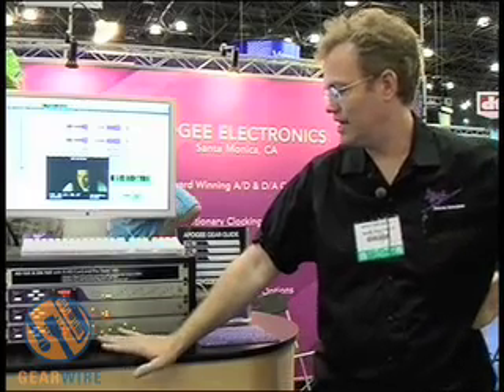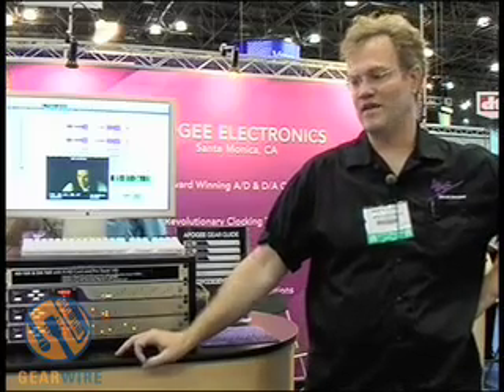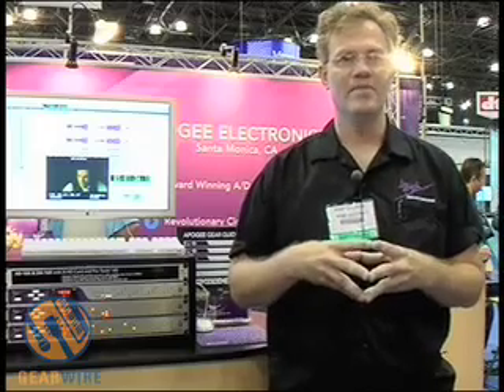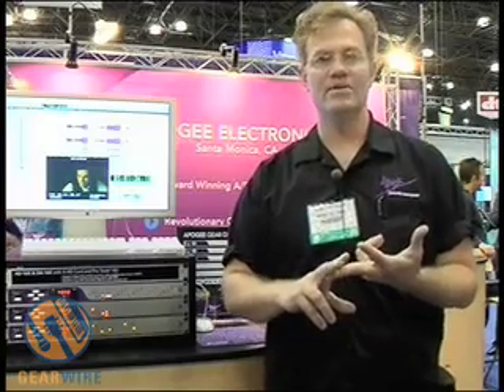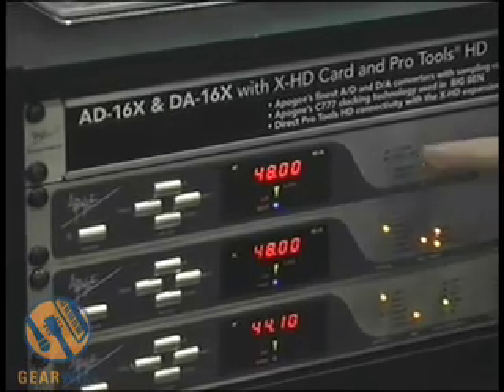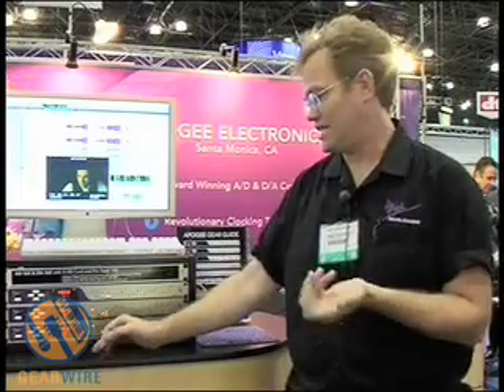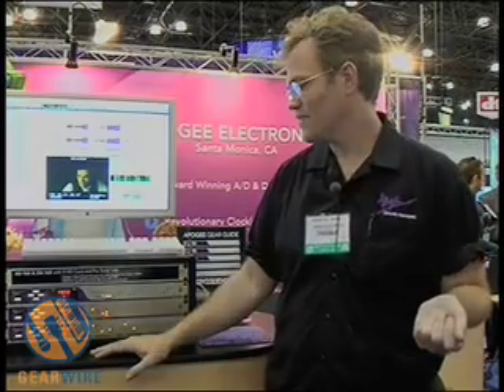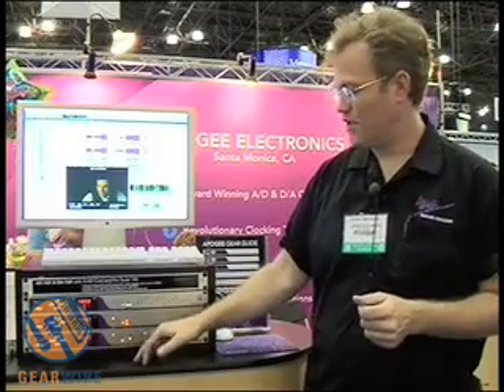Apogee X-Series Plays Matchmaker Between Analog, Digital Studio Gear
119th AES 2005: Apogee Electronics carved out a niche for itself matching up high-quality digital and analog technology to deliver the best of both worlds. In this video, Apogee gives you the rundown on three products designed to do just that: The AD-16X Analog/Digital Converter, the DA-16X Digital/Analog Converter and the Big Ben Master Digital Clock.